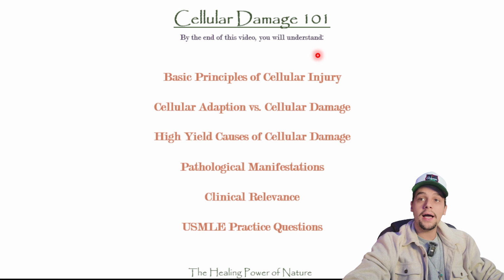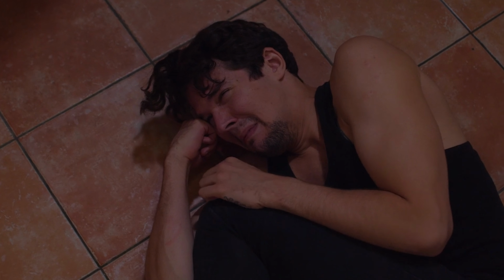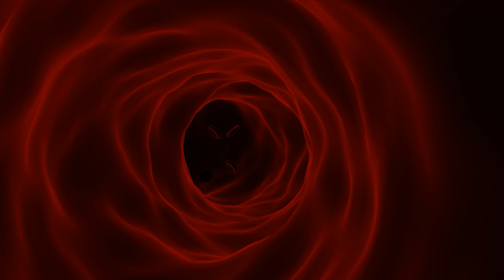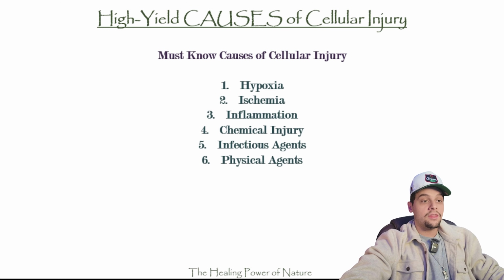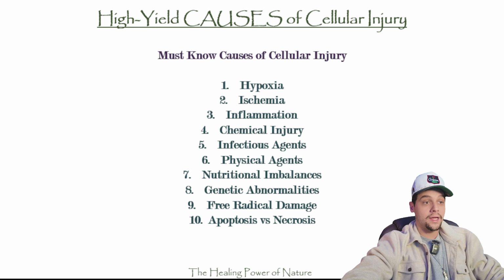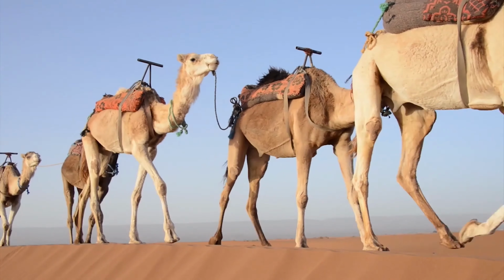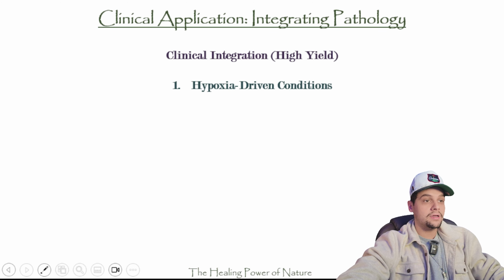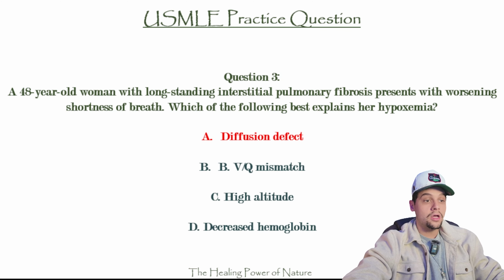Cellular Injury Pathophysiology: What Causes Cell Damage? 🩸 High-Yield USMLE Pathology 💡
🩺🌟 Making Your dreams a reality 🩺🌟

🔥 Cellular Injury 101: Master the Fundamentals of Hypoxia, Ischemia, and More! 🧬

Welcome to The Healing Power of Nature, your ultimate destination for free, high-yield medical education! In this video, we dive deep into the critical concepts of cellular injury, breaking them down into simple, easy-to-understand explanations perfect for USMLE Step 1 prep or any medical student looking to master pathology.

📚 What You’ll Learn in This Video:
What is Cellular Injury? A breakdown of how cells respond to various stressors and injuries.
Common Causes of Cellular Injury:
Hypoxia and ischemia: What happens when oxygen is lost?
Chemical injury: Learn how toxins like acetaminophen and cyanide cause damage.
Inflammation: How overactive immune responses harm tissues.
Nutritional imbalances: Deficiencies and excesses that impair cellular function.
Trauma and physical agents: Heat, cold, and mechanical forces explained.
Free radical damage: Oxidative stress and its impact on cellular components.
Sensitive vs. Resilient Cells:
Sensitive cells: Neurons, cardiomyocytes, renal tubular cells, and Zone 3 hepatocytes—why they’re the “hummingbirds” of the body.
Resilient cells: Fibroblasts, skeletal muscle, smooth muscle, and adipocytes—your body’s “camels” built to withstand harsh conditions.
High-Yield Clinical Correlations:
Stroke and neuronal damage
Myocardial infarction (heart attack)
Acute tubular necrosis (kidney damage)
Chronic inflammation and fibrosis

🌟 Why This Matters:
Understanding cellular injury isn’t just important for exams—it’s the foundation of pathology and clinical practice. From mastering concepts like hypoxia to differentiating apoptosis from necrosis, this video equips you with everything you need to ace your medical school tests and apply your knowledge in real-world settings.

💡 Get Even More Resources:

Ready to take your medical education to the next level?

Free study guides
Weekly high-yield videos
Tools and tips to master the USMLE and beyond

Facebook: The Healing Power of Nature

Tag your study buddies and share this with anyone who could use a high-yield refresher on cellular injury.

The Healing Power of Nature: Empowering future physicians, one concept at a time. 🌍